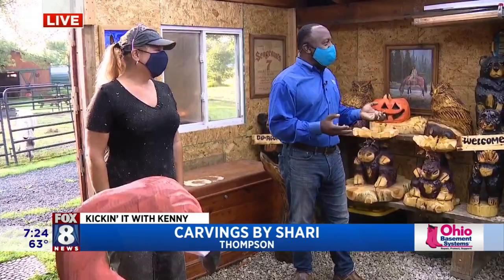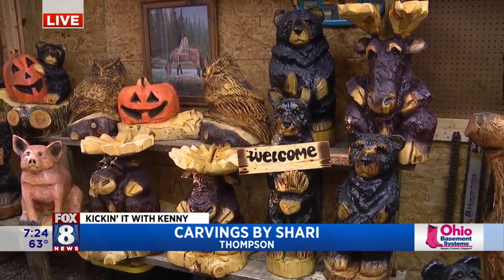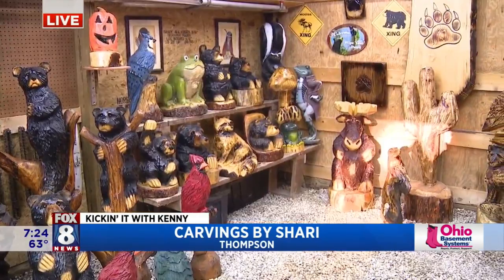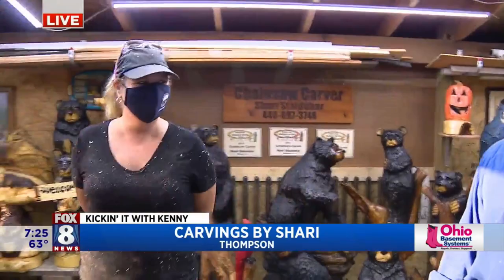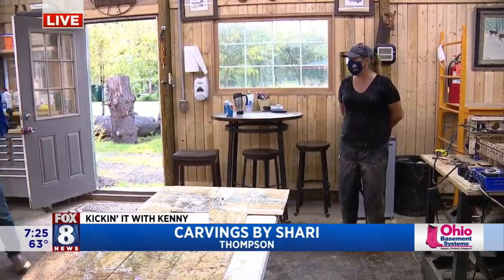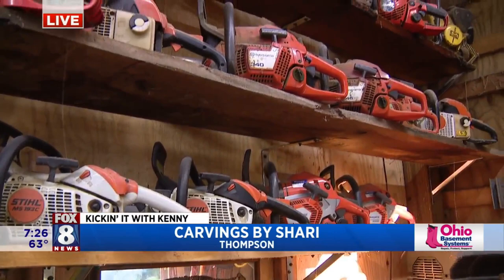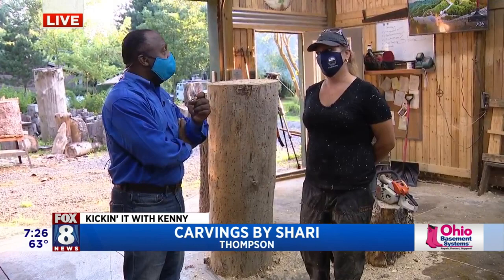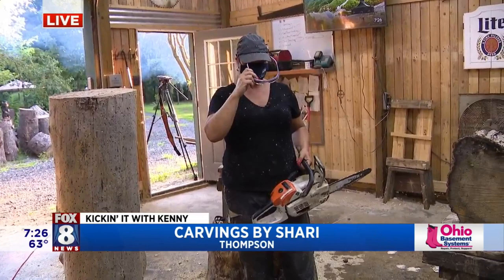The art of chain saw carving -- Will Kenny give it a try?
Chainsaw carving is a fast-growing art form that combines modern tools with the ancient art of woodcarving.Fox 8's Kenny Crumpton spent the morning in the great outdoors watching local chainsaw artist Shari Staiduhar create a masterpiece. Will Kenny pick up a chainsaw and give it a try? To learn more about Shari and her work